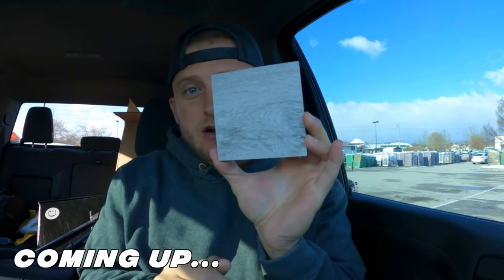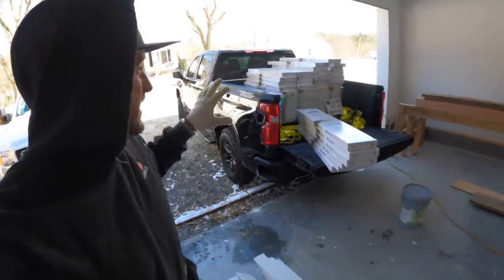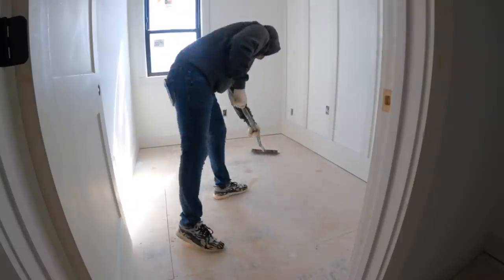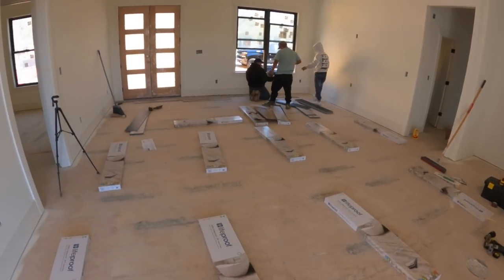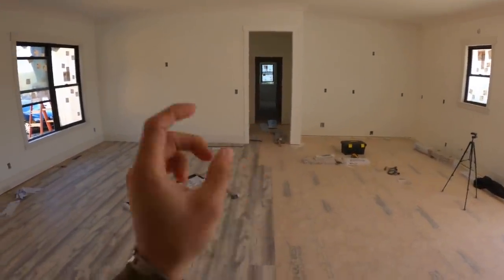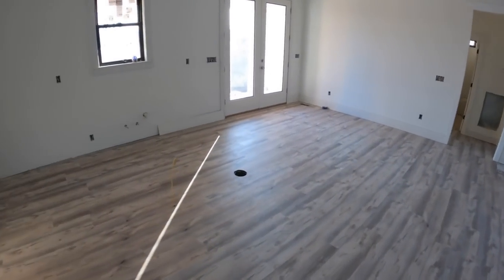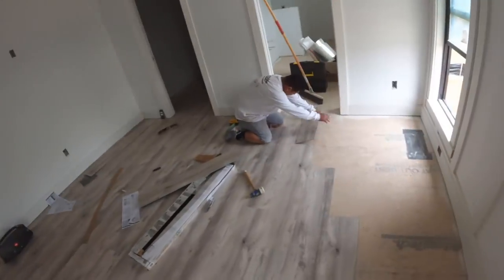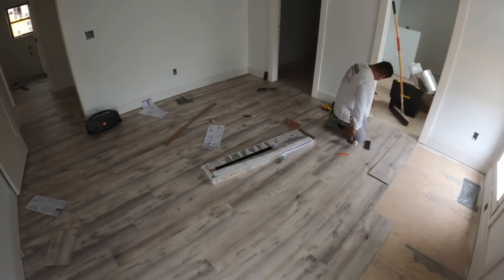How to Install LVP | Luxury Vinyl Plank | Building A $350,000 Custom House | EP 45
In today’s episode, I wanted to show you how to install LVP!! Luxury vinyl plank has taken the US by storm and I absolutely love how it turned out throughout the entire house!! Enjoy the video y'all!